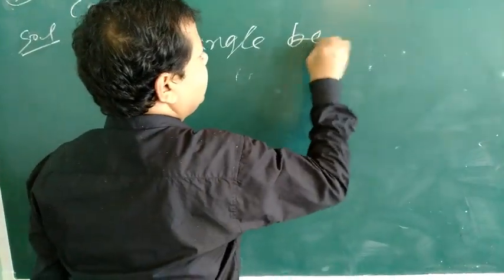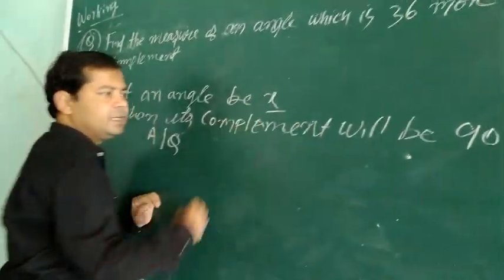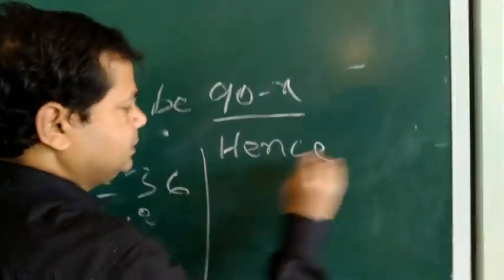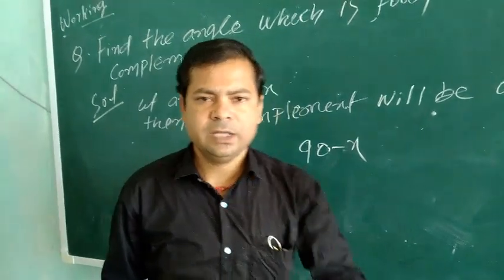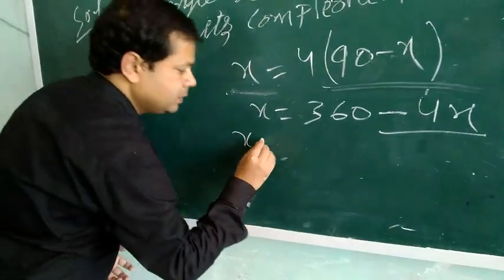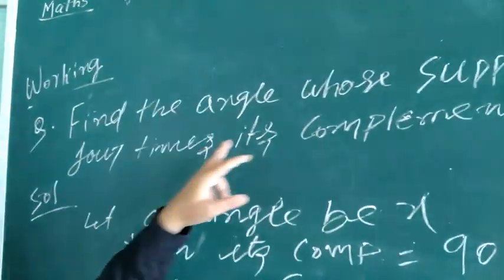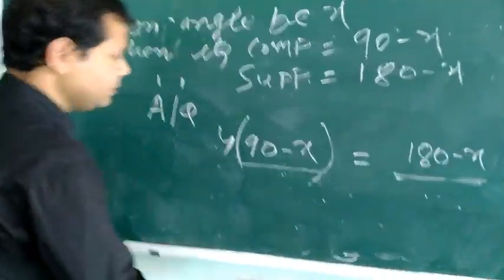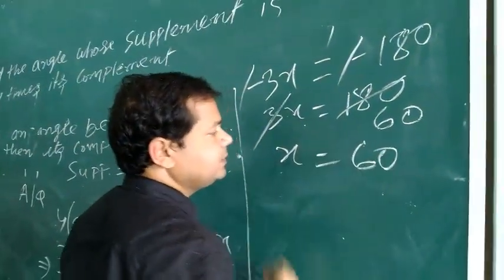Lines and angles question answer